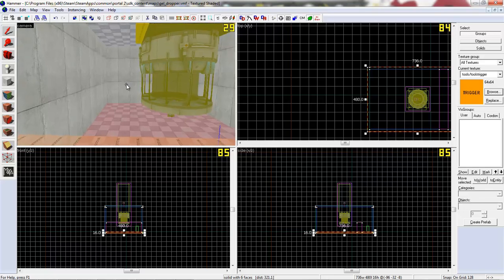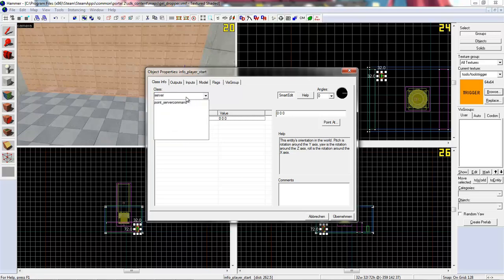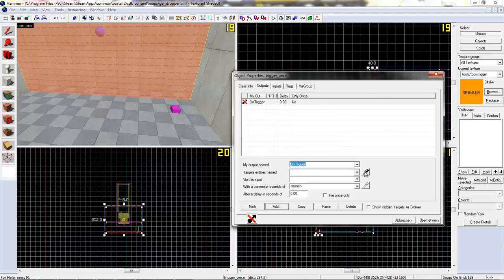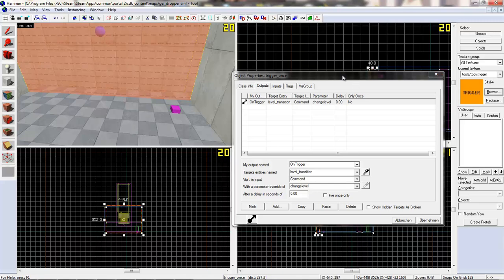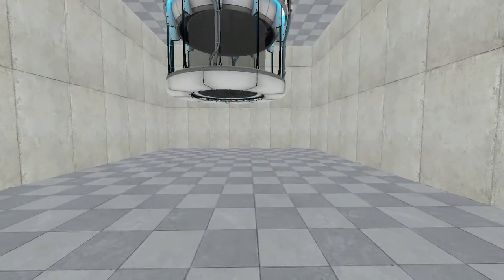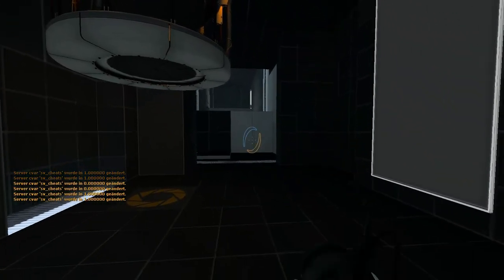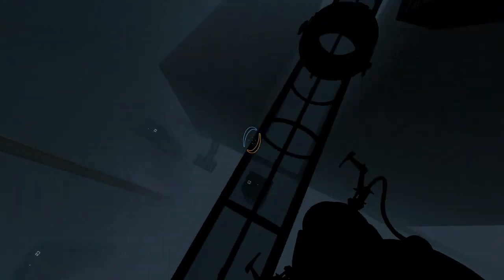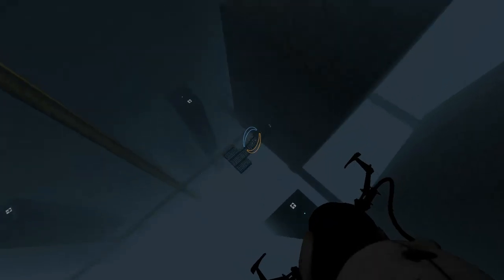Hammer Editor Tutorial #33 - Portal 2 - How to Make Level Transitions [ my Method , Most Simple ]